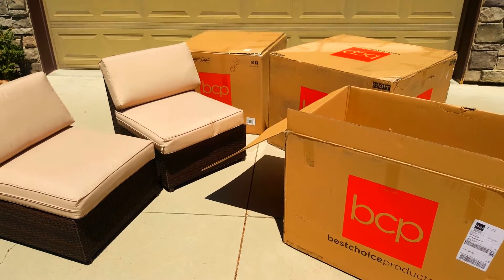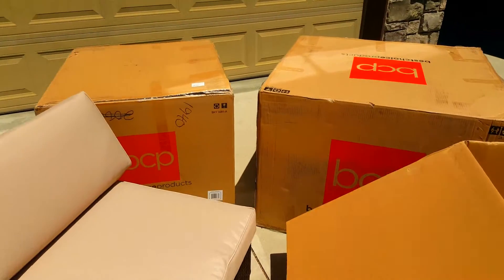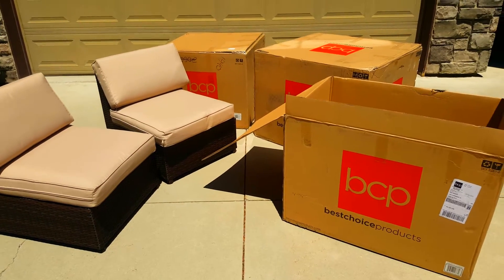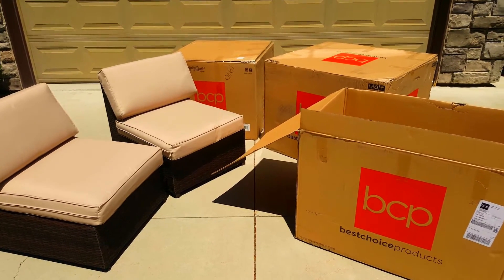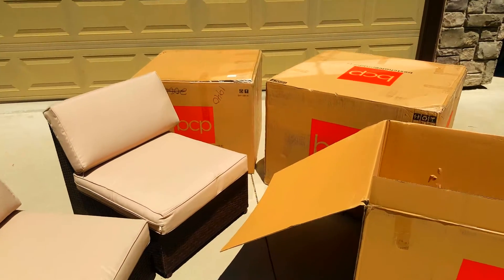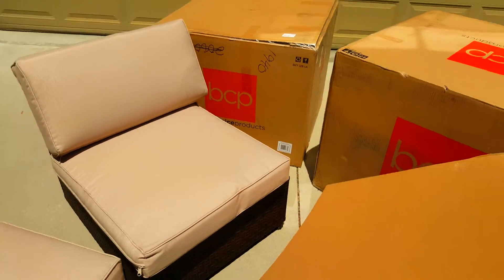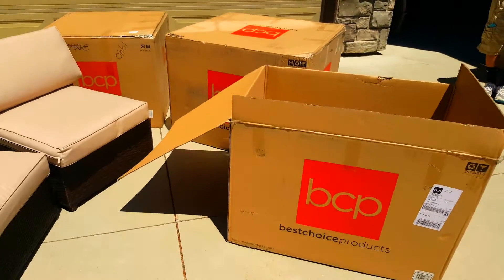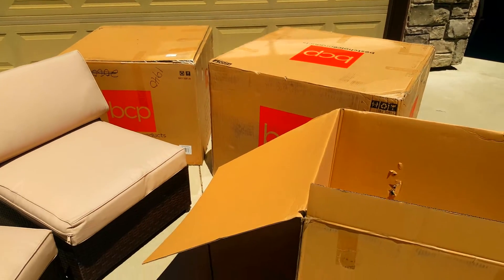Best Choice Products Wicker Patio Set Unboxing and Review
We have partnered with BCP aka Best Choice Product to bring you this unboxing of their 6pc Outdoor Patio Garden Furniture Wicker Rattan Sofa Sectional set.
AD
I can't get over how easy this thing was to set up right out of the box! I had literally been shopping these sets for a few weeks and was having a hard time figuring out how I was going to get a set home from the store, they are HUGE. BCP solved that problem! Not only was the price cheaper on their site, but they also deliver for FREE and no joke, we had this thing unboxed and set up in about 20 minutes. (there are some clip hardware pieces that need to be attached to keep the sections together, and that took an additional 10 minutes). Overall, super cool and good looking set!